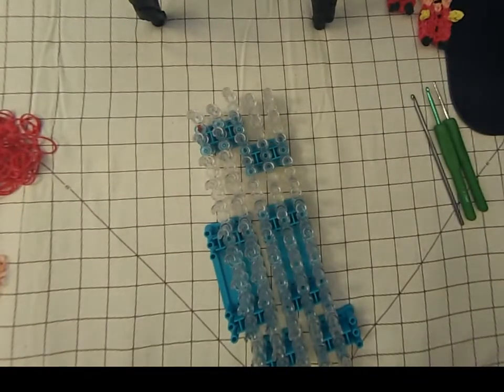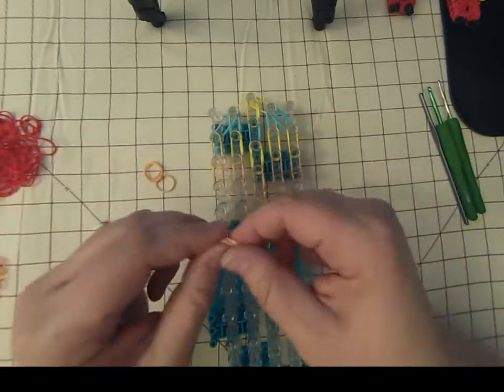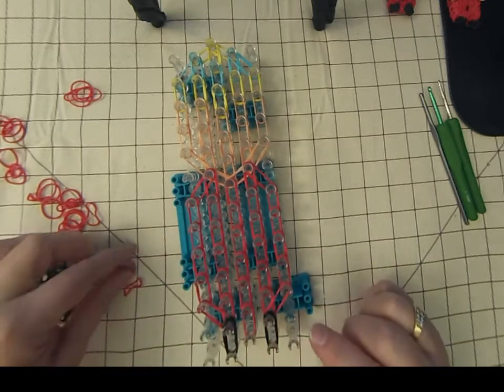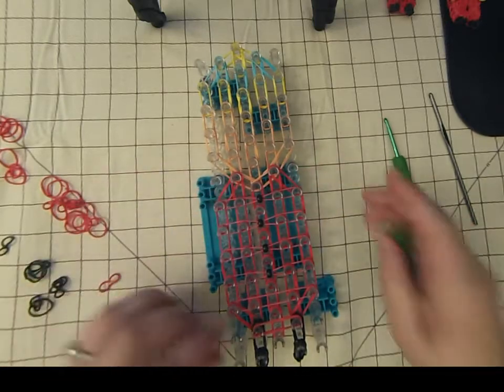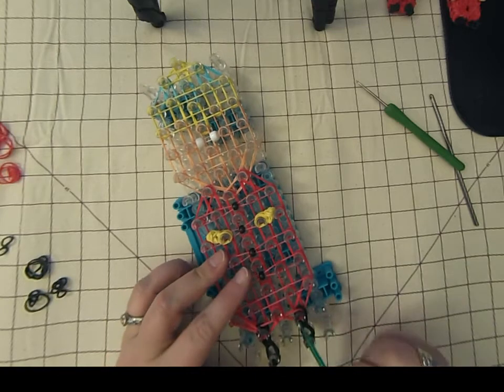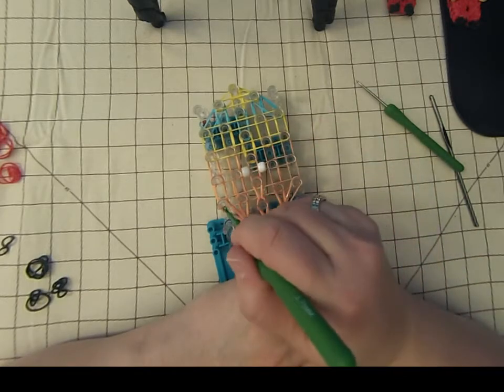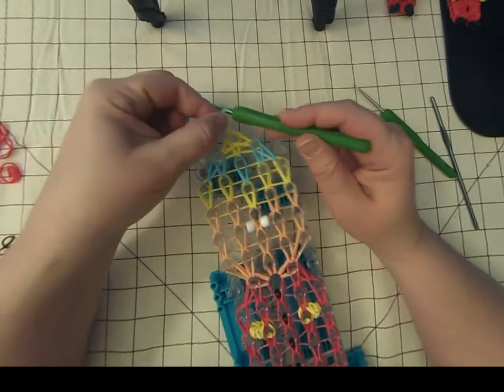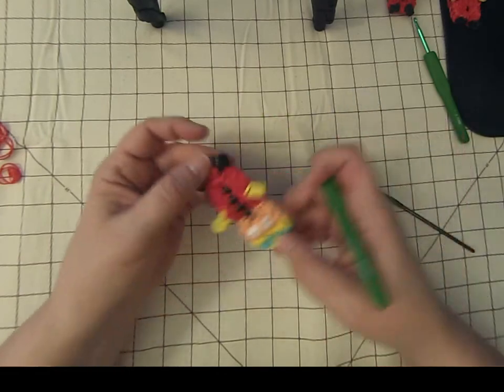Rainbow Loom Cartman Action Figure/Charm (Southpark) Tutorial (extended)